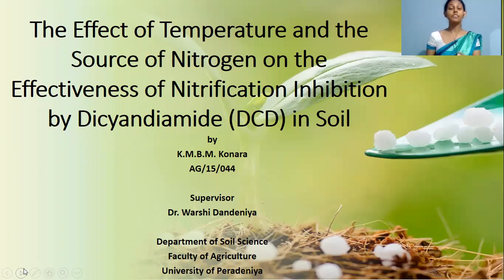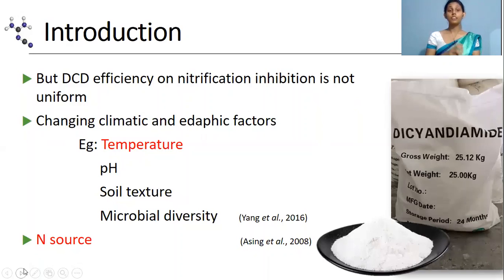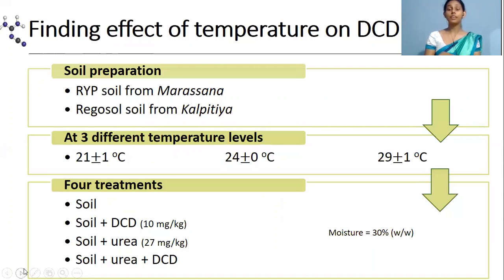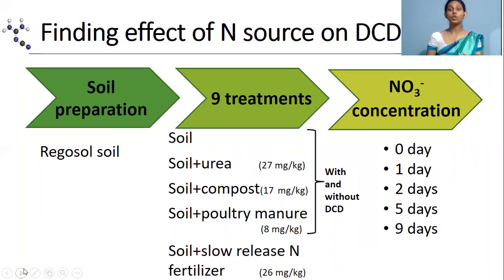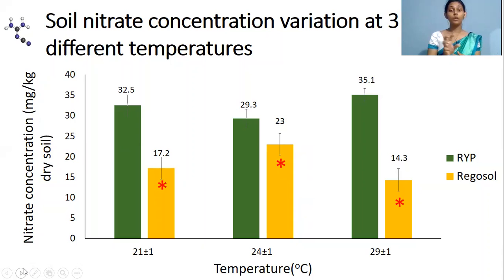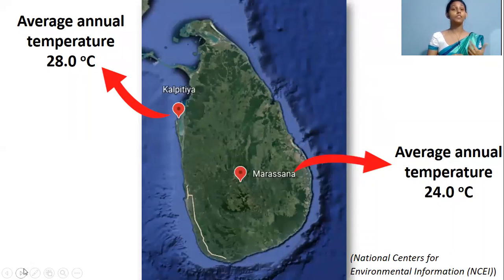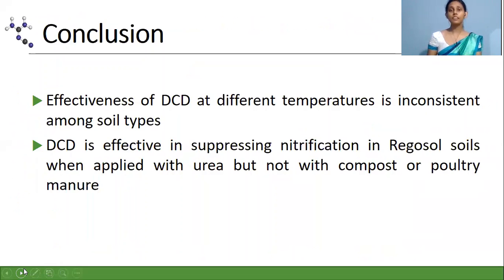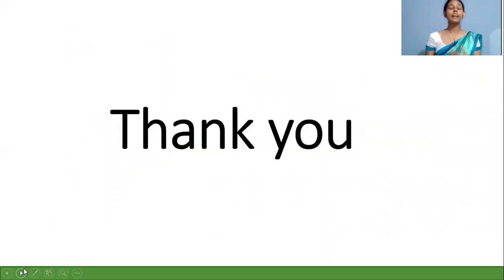FAuRS 2020: Faculty of Agriculture undergraduate Research Symposium_K.M.B.M. Konara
Research Title: The Effect of Temperature and the Source of Nitrogen on the Effectiveness of Nitrification Inhibition by Dicyandiamide (DCD) in Soil.

Technical Session on Agricultural Production & Productivity Improvement

Oral presentation by K.M.B.M. Konara

Faculty of Agriculture undergraduate Research Symposium- 2020, Faculty of Agriculture, University of Peradeniya, Sri Lanka